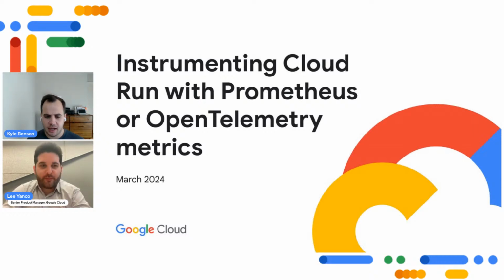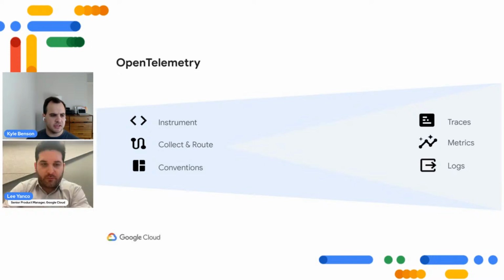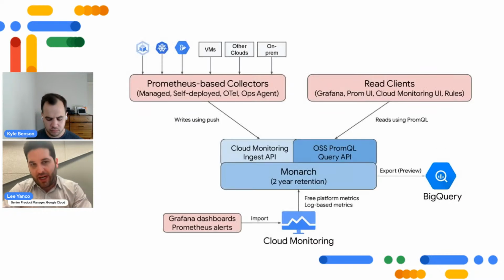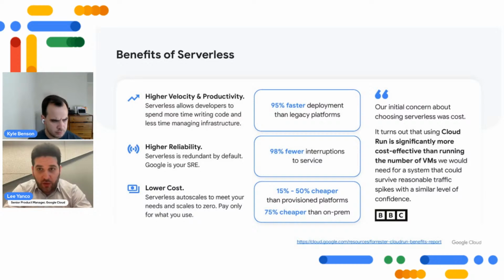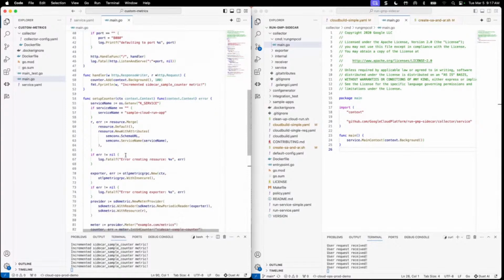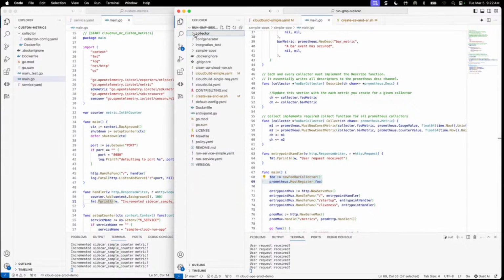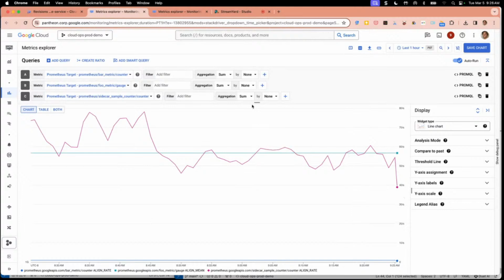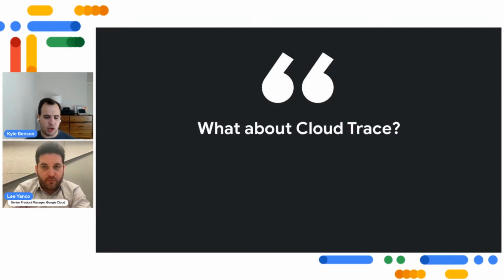Instrumenting Cloud Run with Prometheus or OpenTelemetry metrics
With the release of Cloud Run's new sidecar feature, it's easier than ever to standardize on Prometheus metrics across all your runtimes.

This digital event will talk through Google Cloud's monitoring strategy, show how to instrument with Managed Service for Prometheus, and discuss popular patterns.

We'll also have time for live Q&A, so bring your questions!